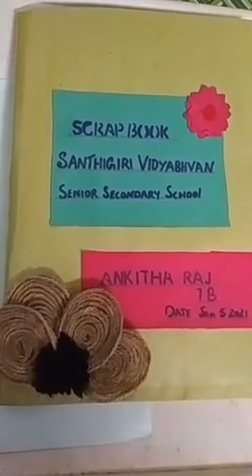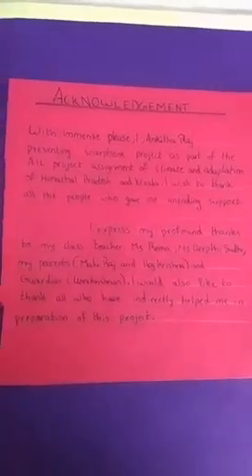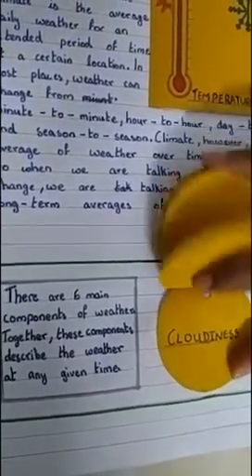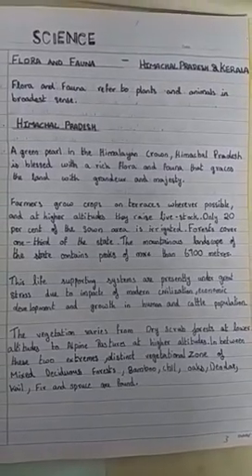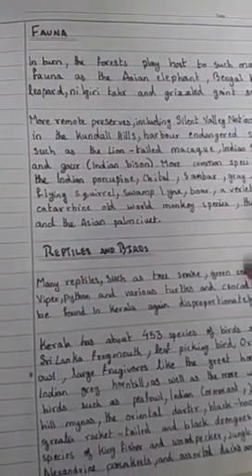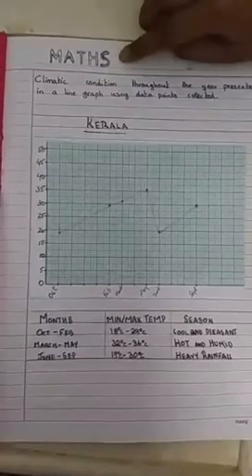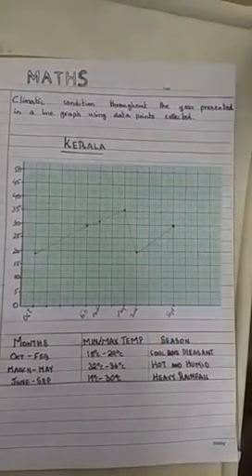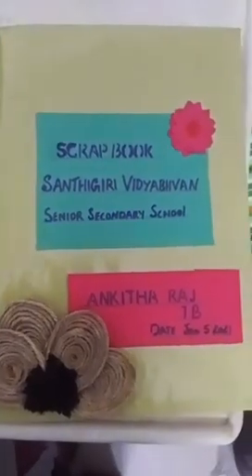Scrap Book Assignment - Weather, Climate and Climate changes of Himachal Pradesh and Kerala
Scrap Book Assignment - Weather, Climate and Climate changes of Himachal Pradesh and Kerala by Ankhita Raj 7th Grade.

This is a collection of information prepared based on the personal research, analysis and evaluation data about the above mentioned topics by Ankitha Raj.